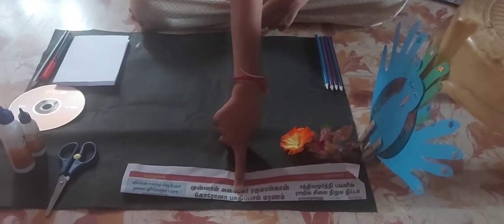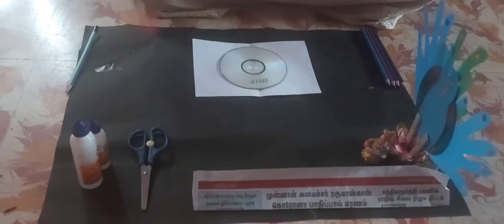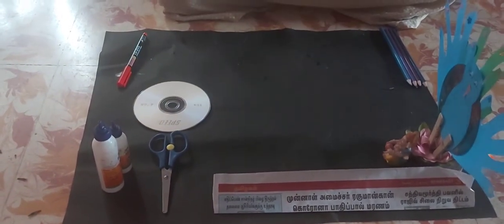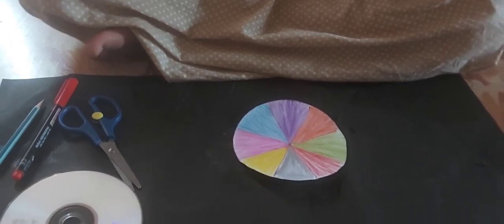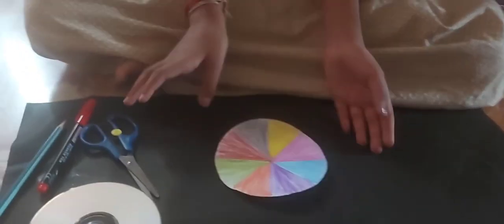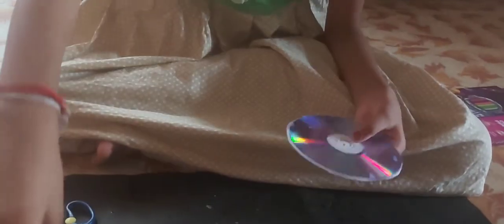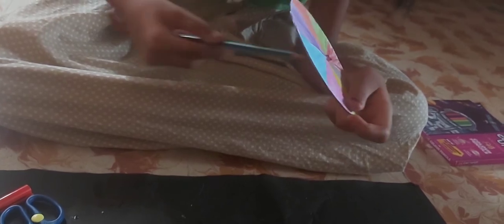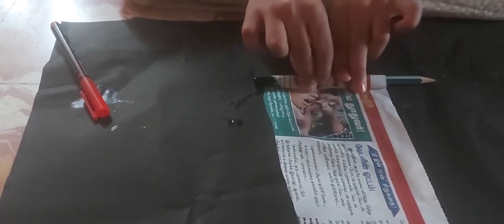Making a CD SPINNER-A simple craft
Required Materials
AN OLD CD
A4 SHEET PAPER
CD MARKER
COLOUR PENCIL
GLUE